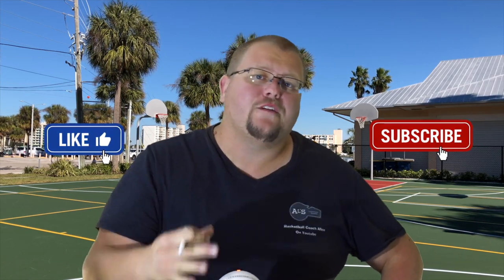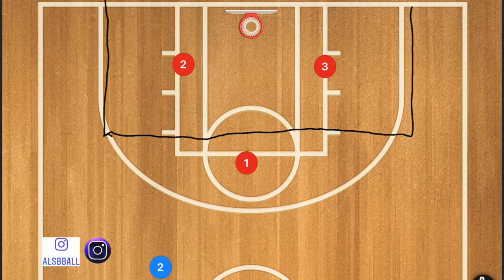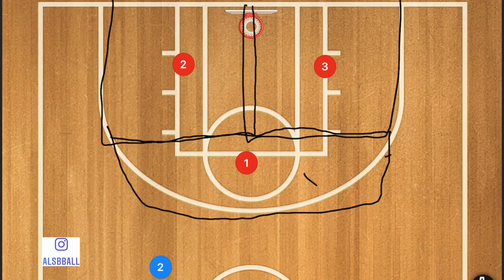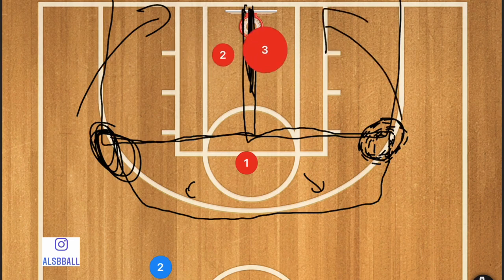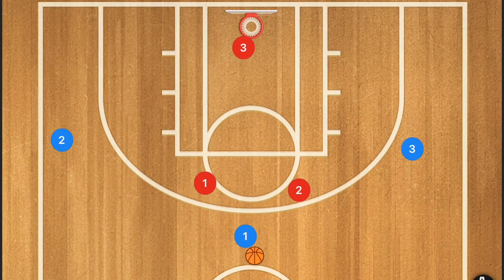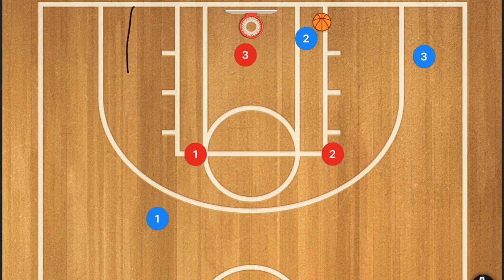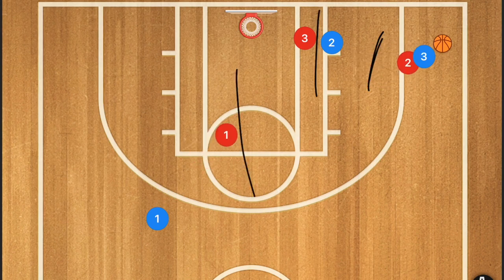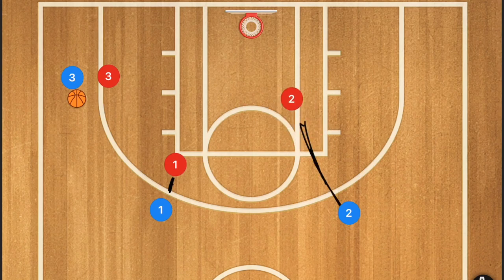3 on 3 Basketball Defense Plays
3 on 3 Basketball Defense Plays, in this video I breakdown different zone defences that can be used in 3 on 3 Basketball games. If your looking to have the advantage against other 3 on 3 teams and change up your defense structure and confuse your opponent.

Amazon links
The Basketball I use

1 on 1 Basketball Training (Hamilton Ontario and Surrounding Areas)